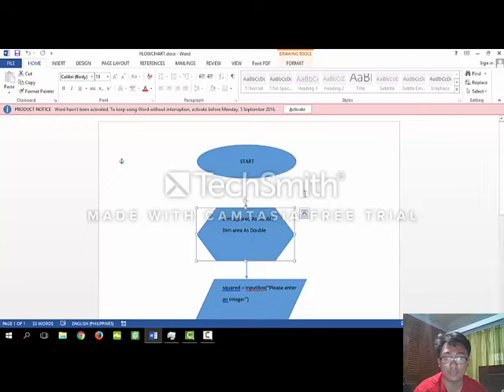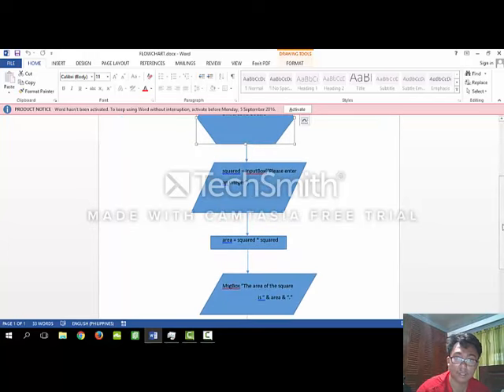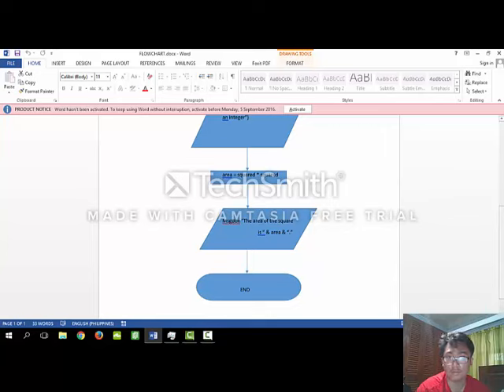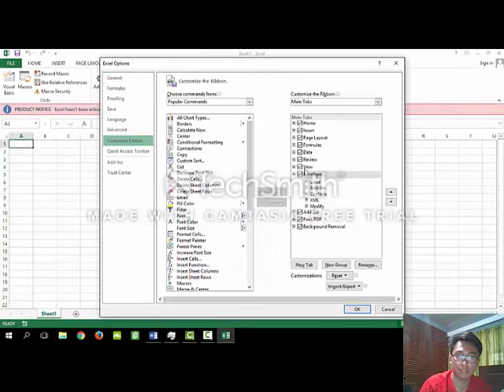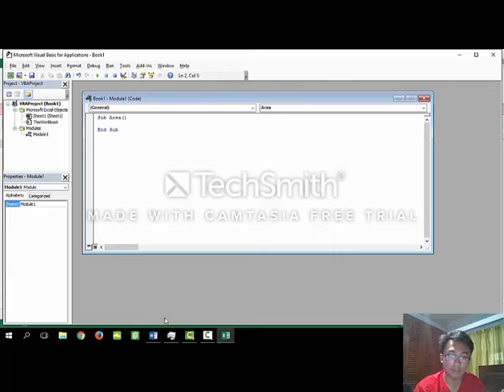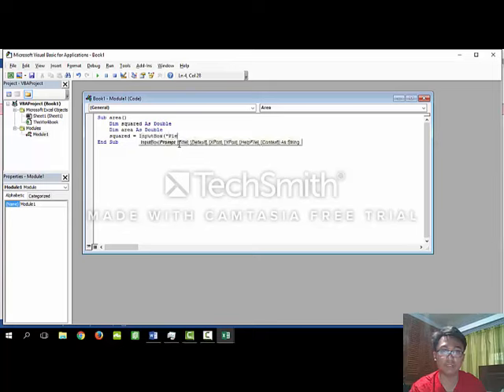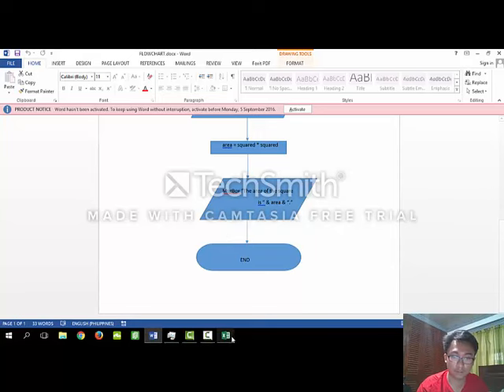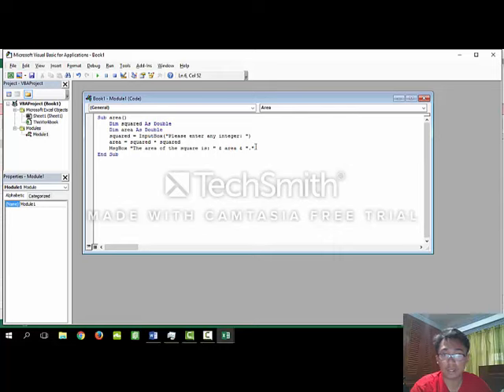VBA Programming Basics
This is a Project for ComputerProgramming 3